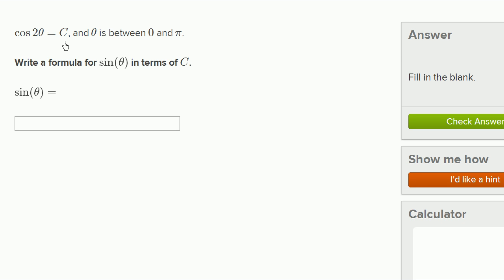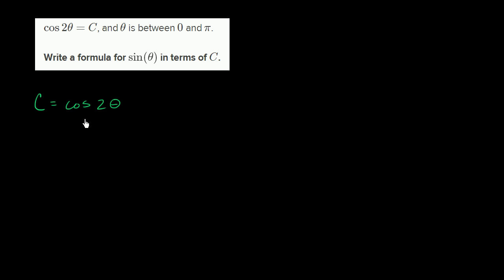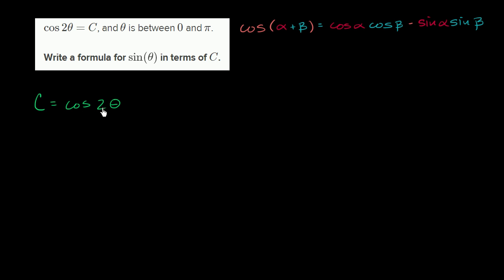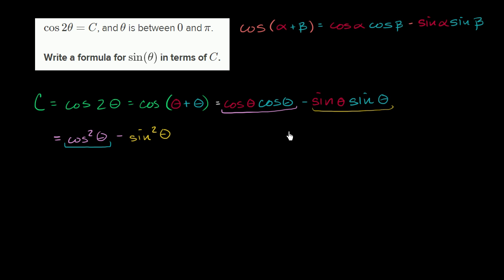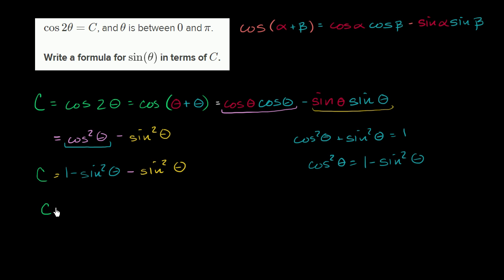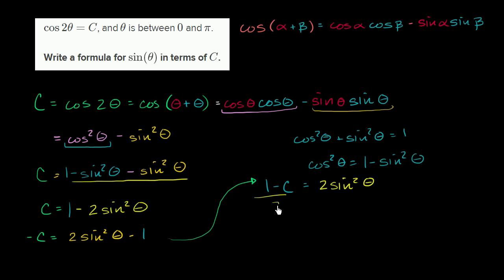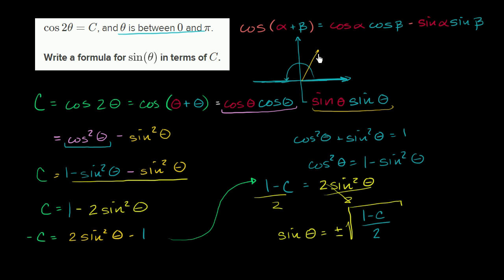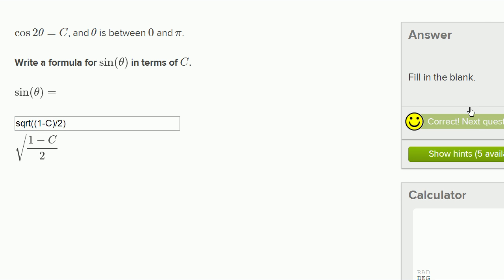Angle addition formula with cosine | Trig identities and examples | Trigonometry | Khan Academy